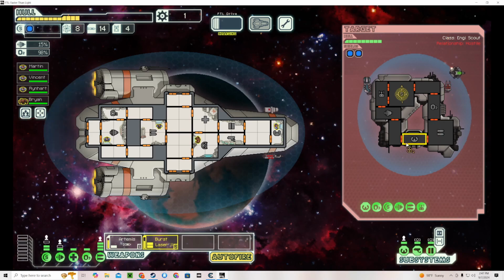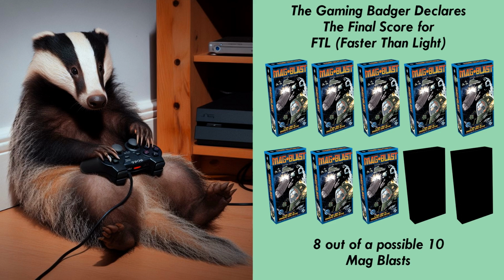Steam Game Review #373 FTL (Faster Than Light)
In this video, I take a look at longtime indie darling FTL (Faster Than Light), a roguelike space combat game in which you build a ship and crew as you make your way across the galaxy. But is it fun? Watch and find out!